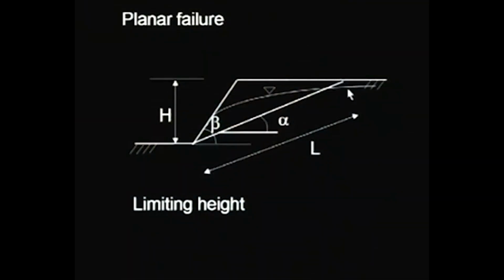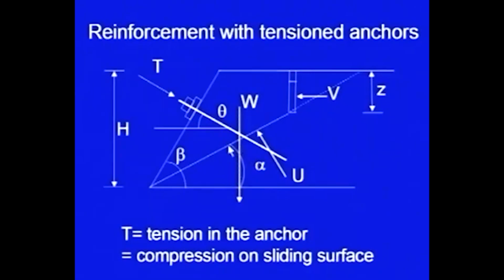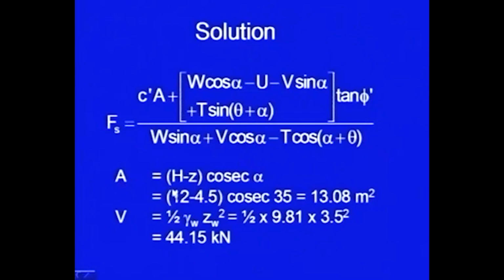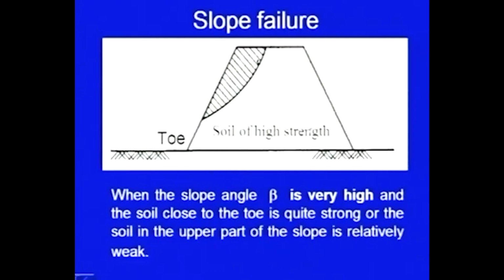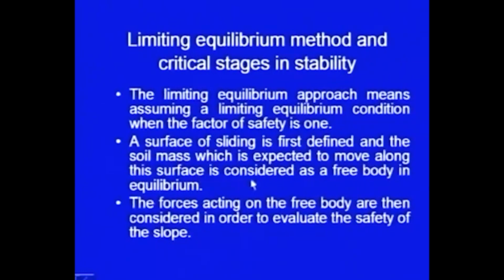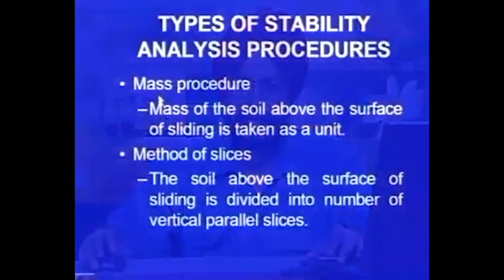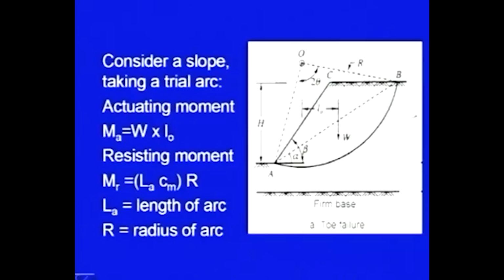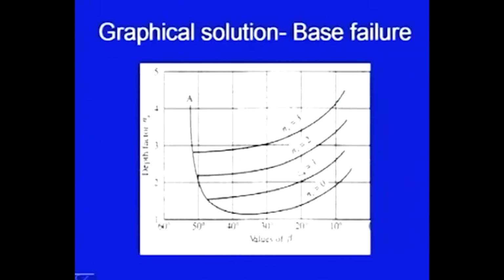Foundation Engineering 10